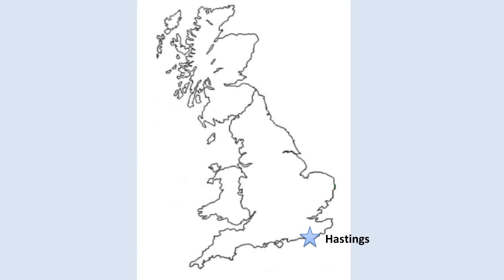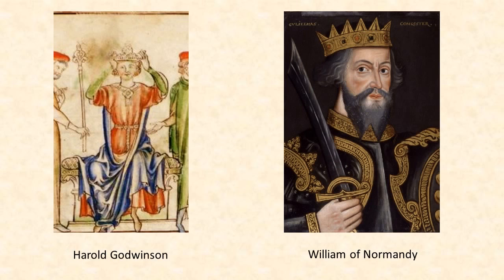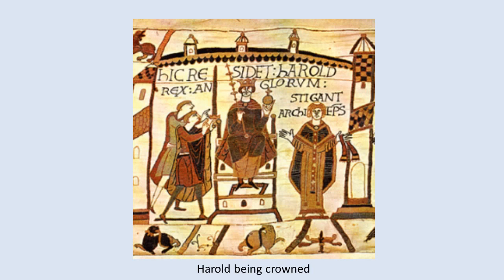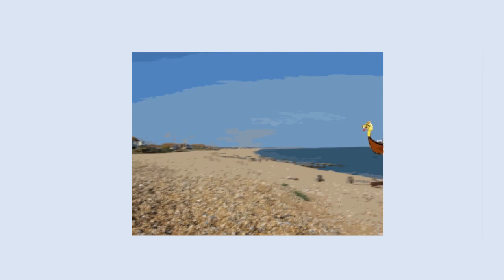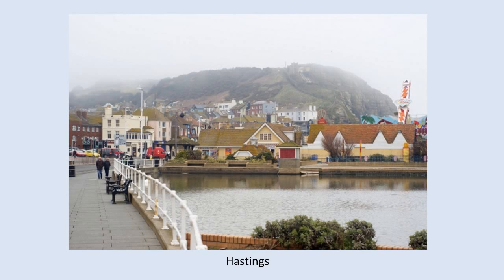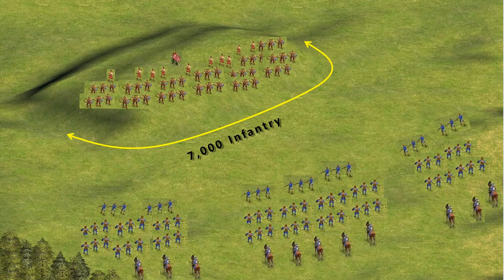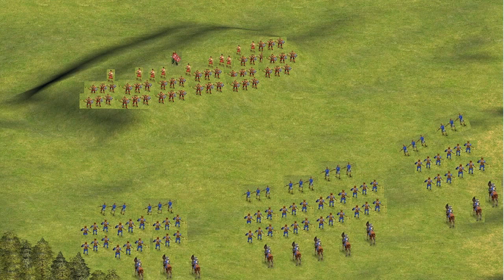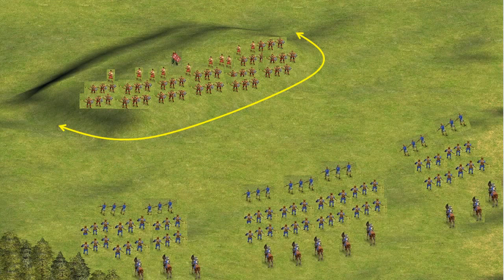Battle Stack: The Battle Of Hastings tactics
The Battle of Hastings took place in  the year 1066 between the Normans and the Anglo-Saxons. Which commander was successful - Harold Godwinson or William of Normandy?